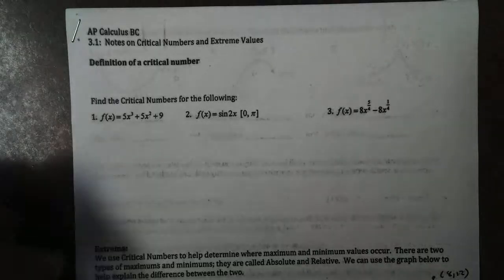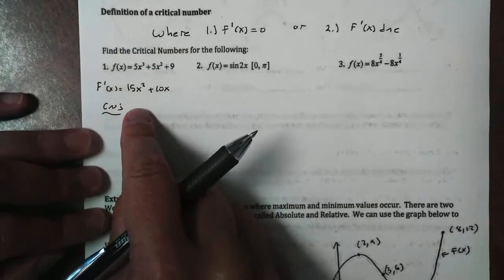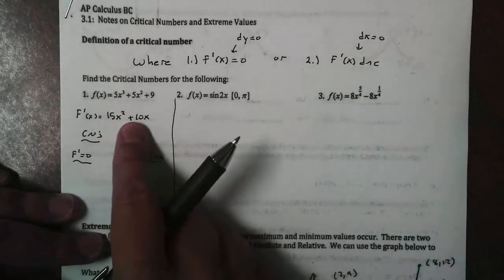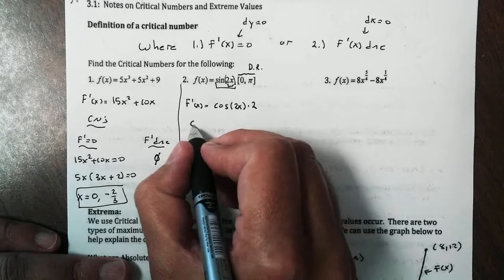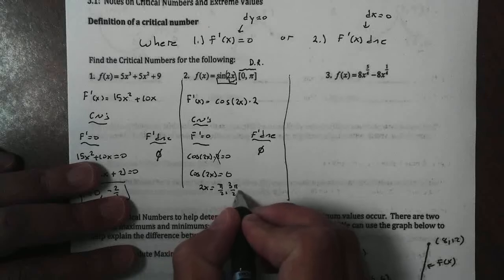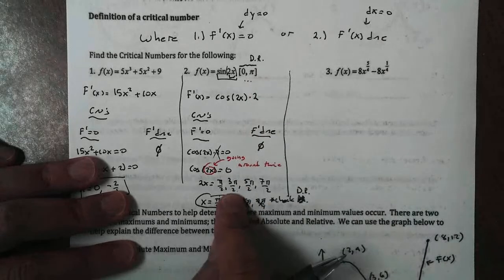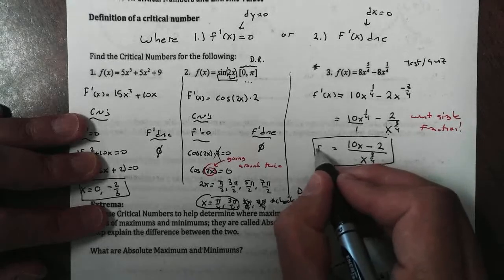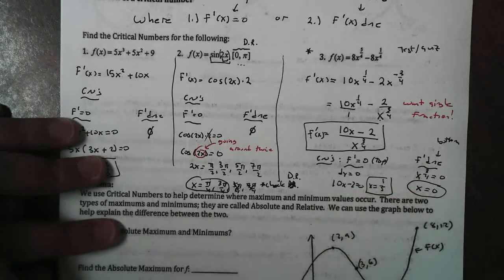Extreme Value Theorem Part 1 Critical Numbers